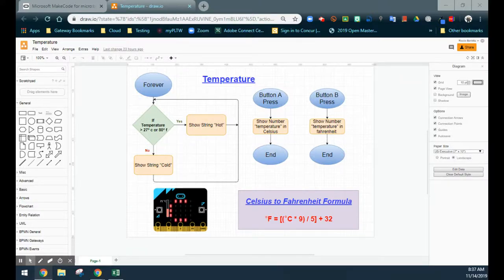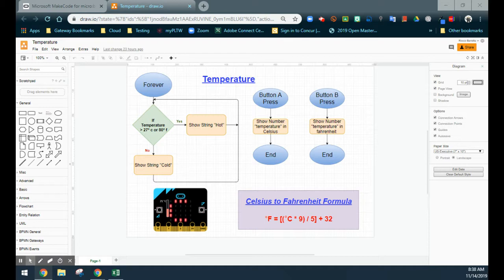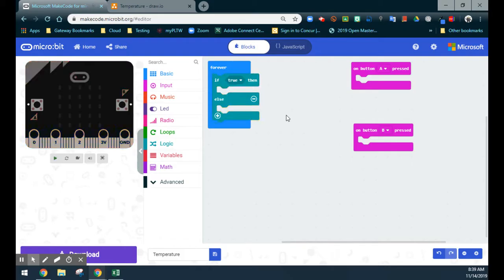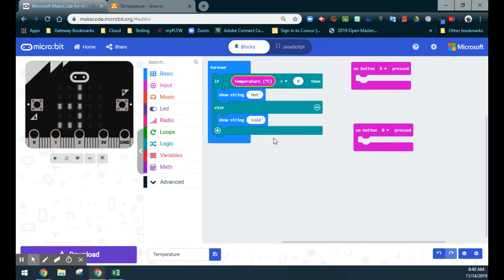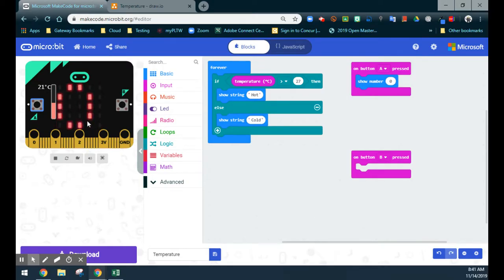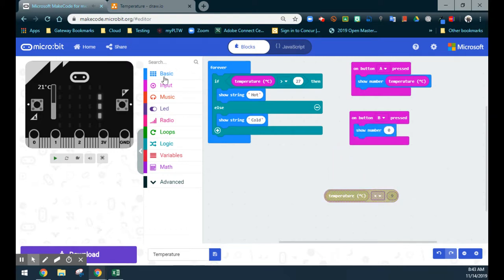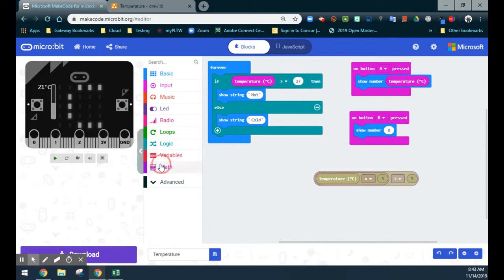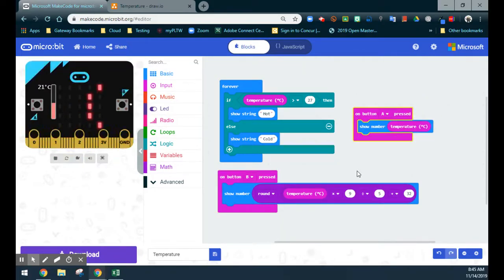PLTW CSIM 2.1 - Detecting Temperature with a Micro:bit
In this video, I walk through the various steps required to use the Temperature Input on your micro:bit. The micro:bit checks how hot its CPU is.